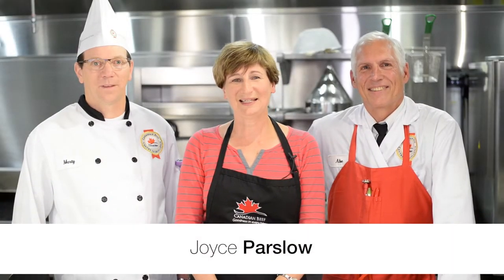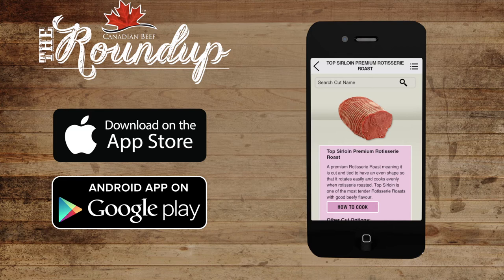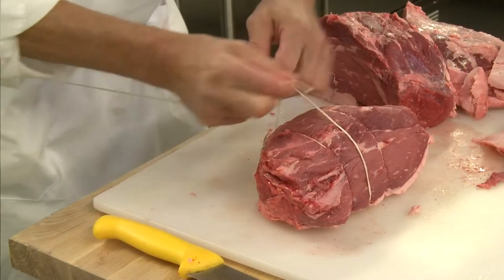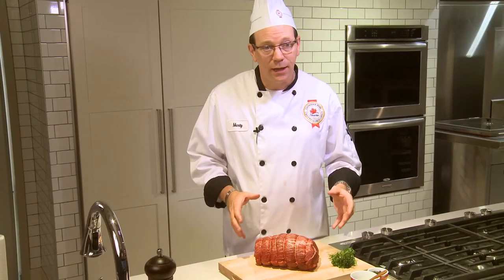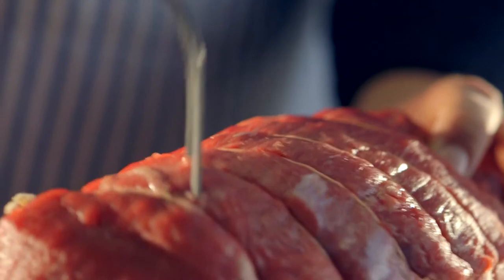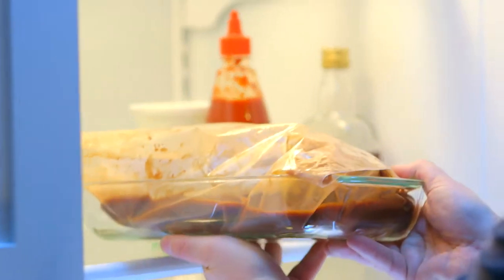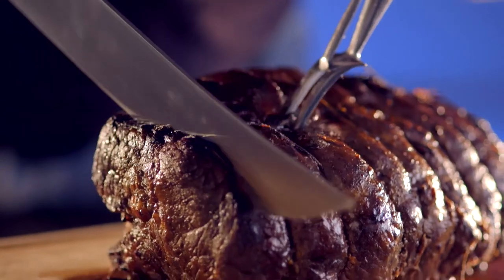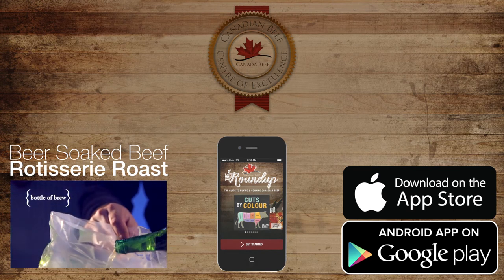The Backstory: Top Sirloin Rotisserie Roast - Butchery Cuts Video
Learn the backstory of Top Sirloin Rotisserie Roast. See how the cut is made with tips on how to cook it from our friends at the Canadian Beef Centre of Excellence.

Get the recipe for preparing the perfect beer-soaked Rotisserie Roast